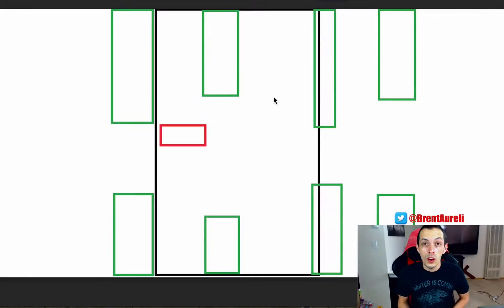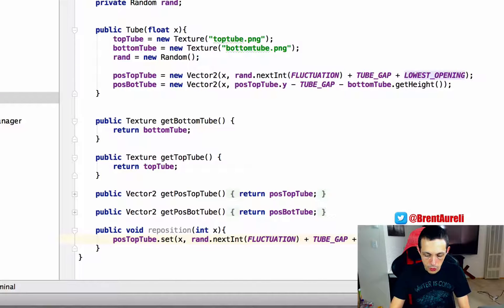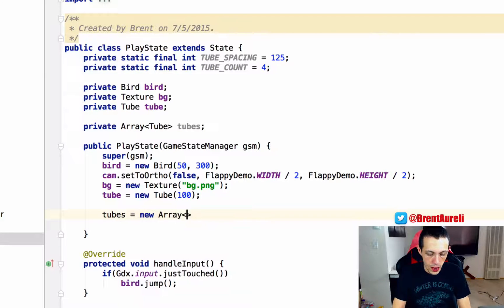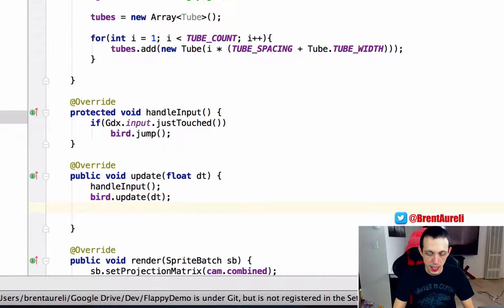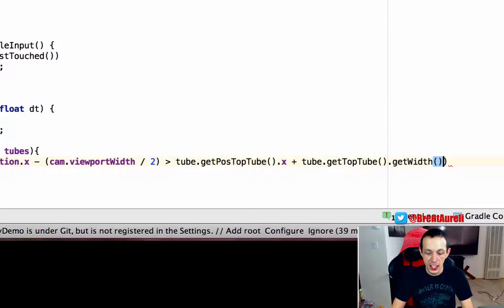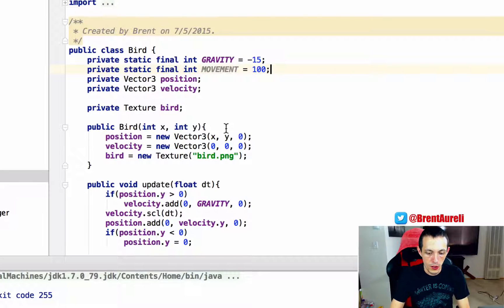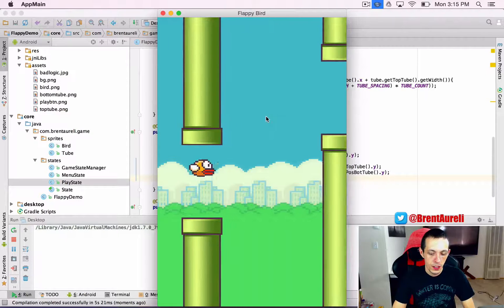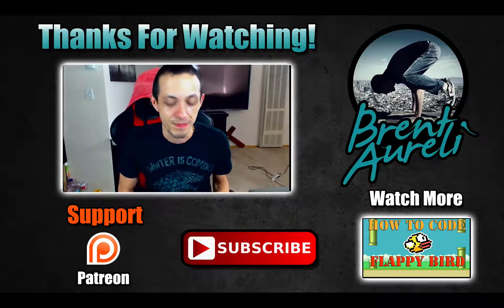Part 9: Flying through Obstacles - Make Video Games w/ LibGDX: Flappy Bird